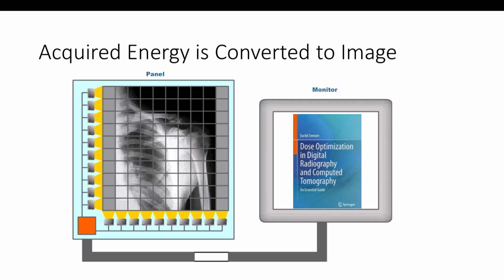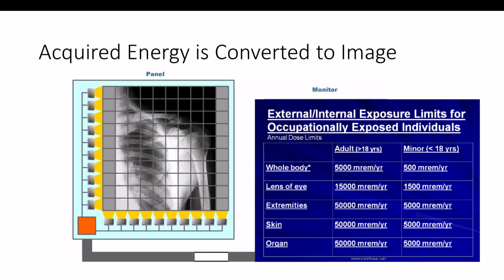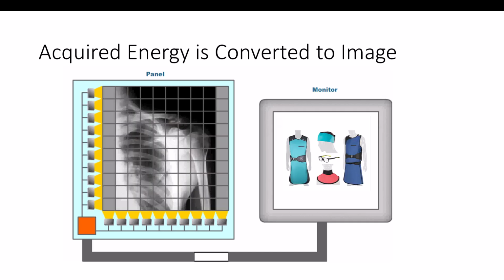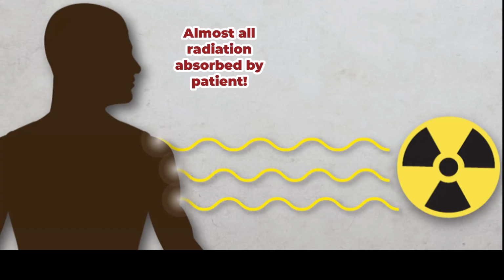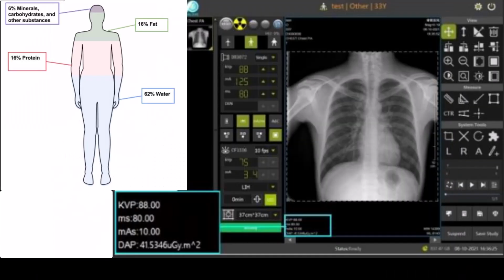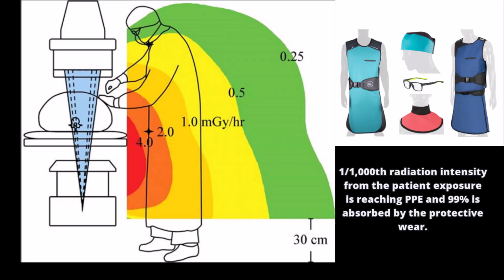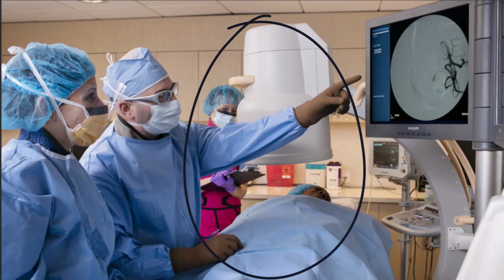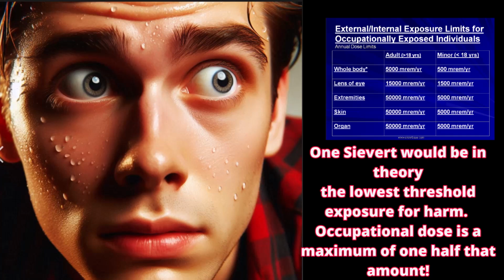Fear of X-ray Exposure - Not with Low dose Diagnostic X-ray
In today's discussion we are going to look at occupational exposure to ionizing radiation and emphasize the fact that at the use of low dose radiation in diagnostic imaging, if done appropriately, poses almost no danger to patients and occupational workers. On the other hand, exposure to high dose radiation such as that used in cancer treatment and radiation therapy the patients are at risk as we are using radiation to destroy tissue. This is why occupational workers in radiation therapy and oncology have strict safety protocols and procedures preventing them from being in proximity to high dose radiation exposures.

With the advent of digital imaging, radiation exposure for occupational users in X-ray has decreased. Here are some key points:
Dose Optimization: Digital radiography allows for better dose optimization, meaning that radiographers can achieve high-quality images with lower radiation doses. ALARA Principle: Radiographers adhere to the ?as low as reasonably achievable? (ALARA) principle, which aims to keep occupational radiation doses as low as possible.